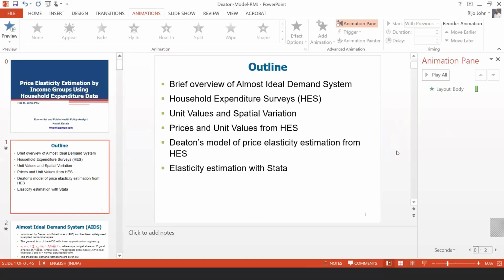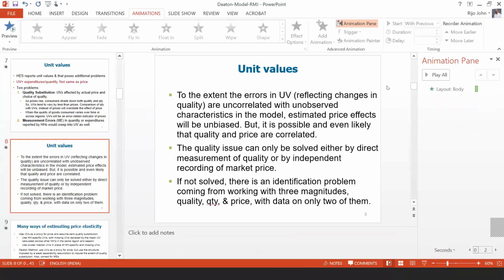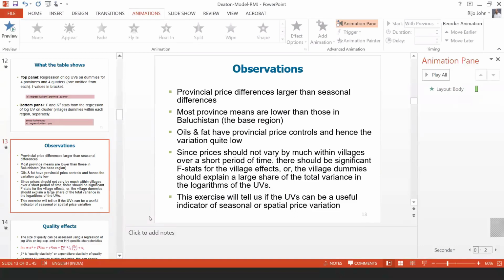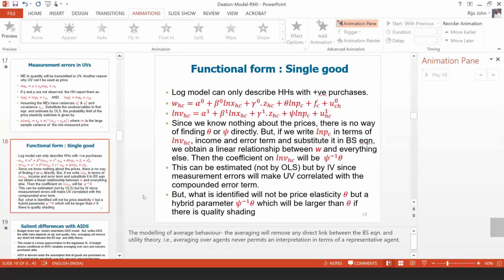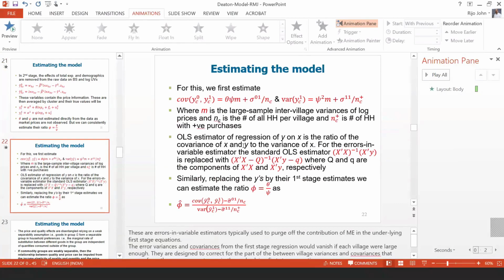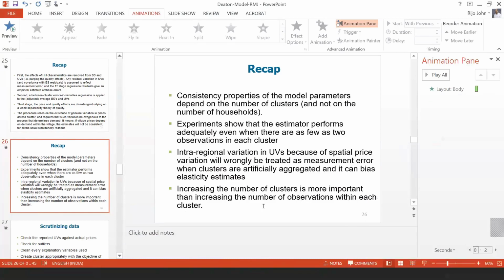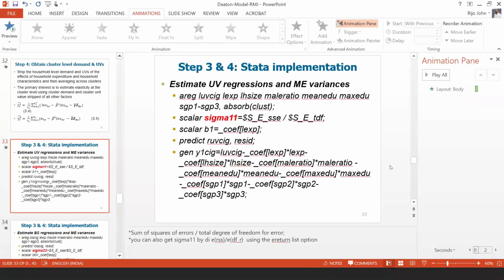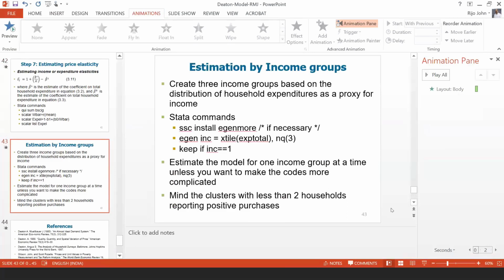Price Elasticity Estimation by Income Groups Using Household Expenditure Data